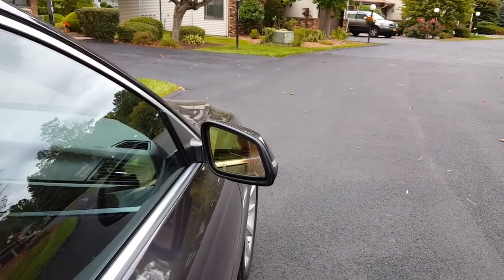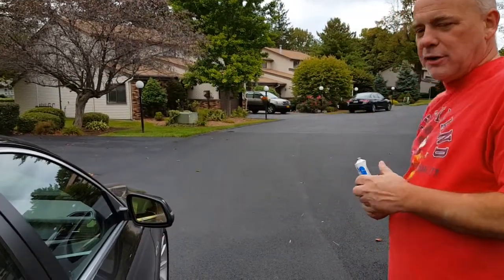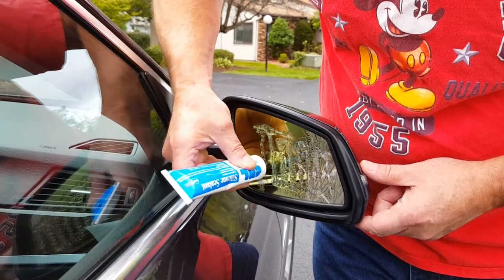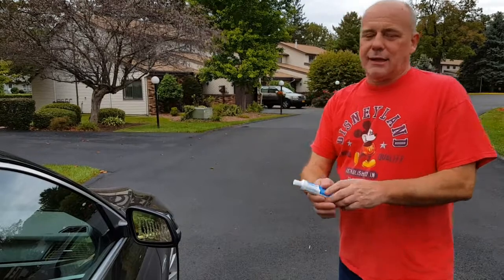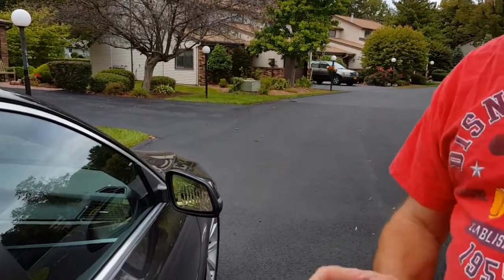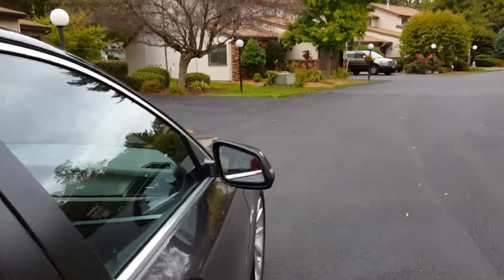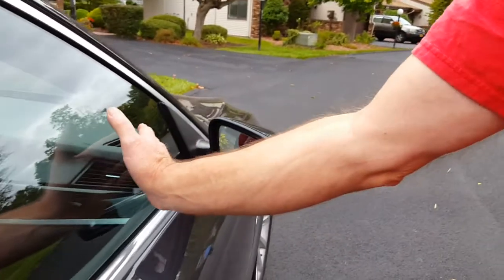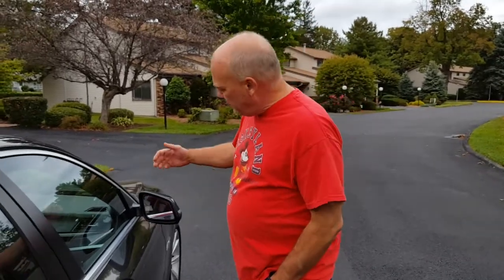BMW All Series, mirrors made of Self Dimming or Auto Dimming car mirrors Show a very easy repair.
DON'T BUY A HOUSING or Watch my video on how to fix a broken Self Auto-Dimming Mirror that has failed or broken. Housing for this BMW would cost 500-700 dollars. This can be a permanent or temporary solution.

Many other car manufacturers have created an electro-chromatic also known as self-dimming mirrors. In this option, the glass is actually a liquid that dims and heats the mirror. Due to the high costs of this mirror, we have the option of selling an electrochromatic fit over the mirror. This is a mirror that fits over the old broken glass. The auto-dimming option will no longer function, but in most cases, you will need to replace the whole housing in order to get your OEM product to work, and unfortunately, almost all dealers only have the housing available for 300-500 dollars.  Also in past years, many made side view car mirrors that were electro chromatic using an electrical charge liquid or film. As years go by, they turned to rust in color or black. So the fit-over glass is an inexpensive option for these items, for at least until the junkyards have these in stock for a reasonable price.  So be aware of this feature when you order.  We do not sell a mirror that self-dims. We do however sell mirrors that will fit over your existing self-dimming mirror. To apply a self-dimming mirror is simple. You DO NOT remove the old glass from the frame as these mirrors are fused to the frame plate. When buying a self-dimming fit over the mirror from us, you should do the following. If you have an auto-dimming mirror that had liquid come out of the mirror when broken, please clean any oils and dirt from the outer surface and this will prevent the silicone to bond to the plastic. You must clean and remove any of the liquid that is on the outer portion of the existing mirror on the vehicle. This oil may contaminate the adhering process. It's best to use a power wash to clean the oil out of the frame. On the old mirror, take the silicone glue, and dot the old mirror every 1/4 x 1/4 inch 1/2 inch from the frame's edge. Then take the new mirror to place it over the old one, use an easily removable tape, and secure the mirror to the housing for drying. By doing this method, you have created a silicone pad between the two glasses. In many cases even though the auto-dimming feature has failed, the heating element behind that mirror will still function, and by transferring the heat through the newly created silicone base onto the new mirror. If you have a self-dimming mirror that had liquid come out of the mirror when broken, please clean any oils and dirt from the outer surface and this will prevent the silicone to bond to the plastic.